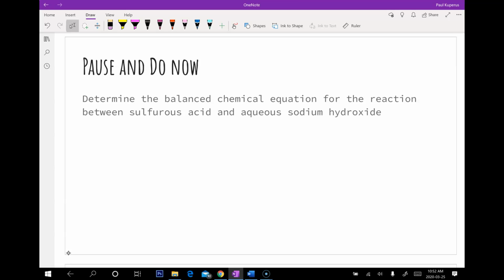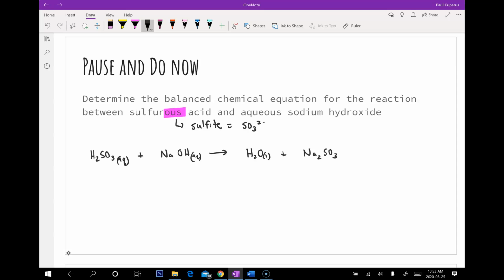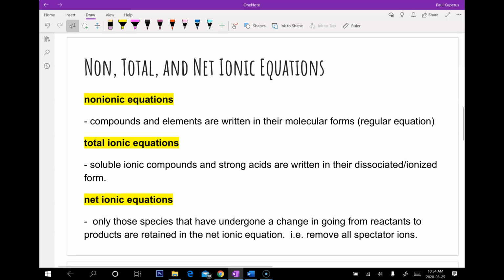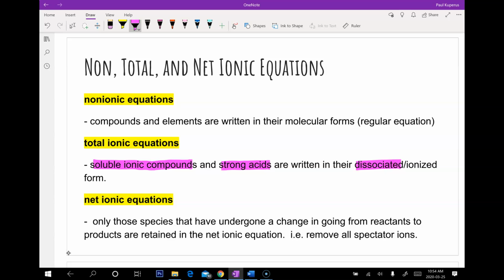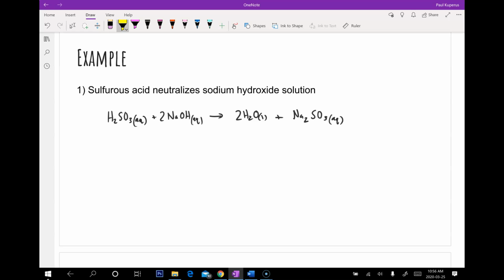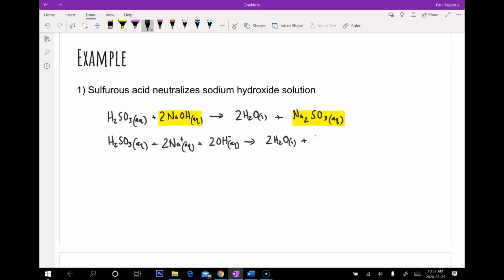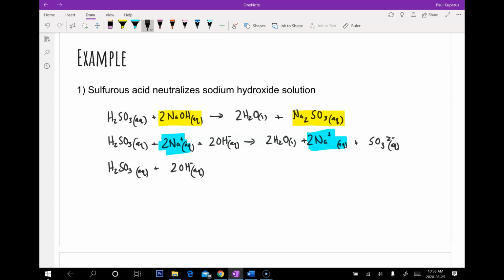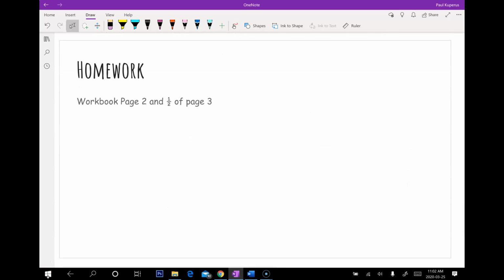Non Total Net